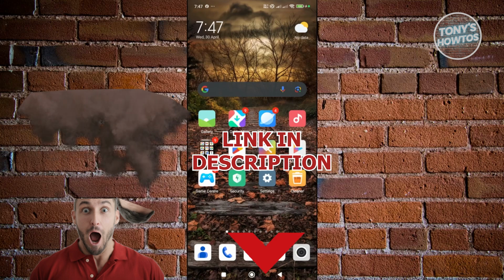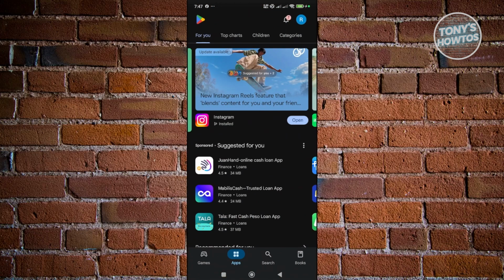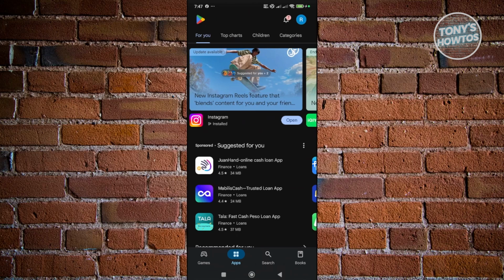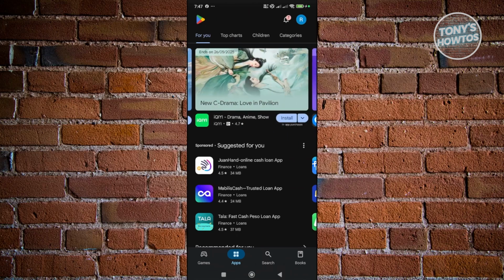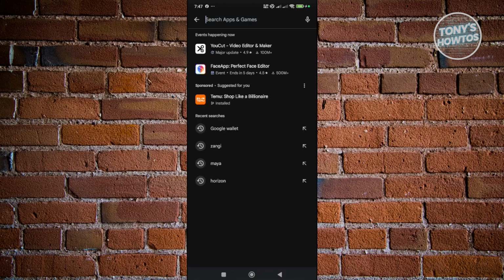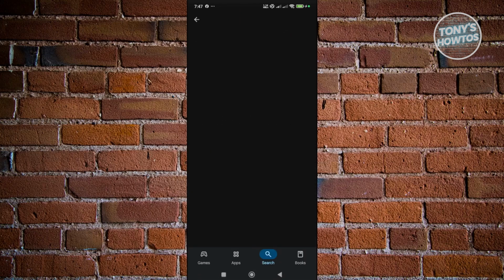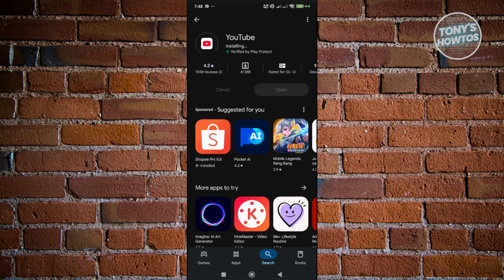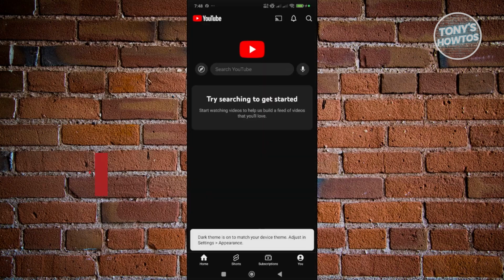How to Update Youtube on Android (2026)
In this video, I show you How to Update Youtube on Android in 2026. The quick and easy tutorial how to get the latest version of youtube app on android phone or tablet. Do you want to know step by step how to reinstall updated version of YT application on android device in 2026? Yes? Great!